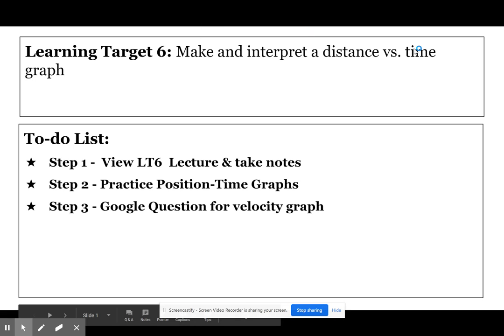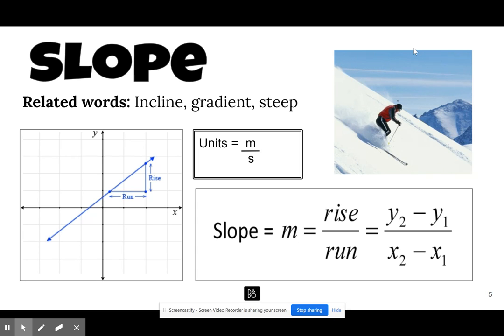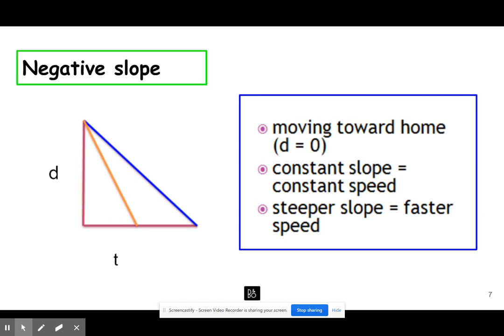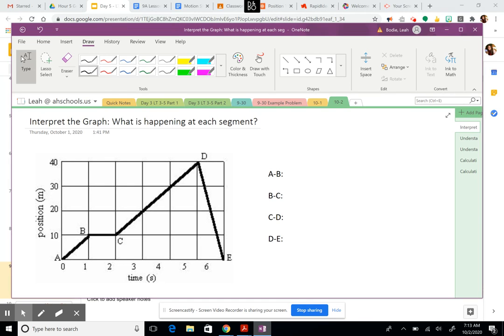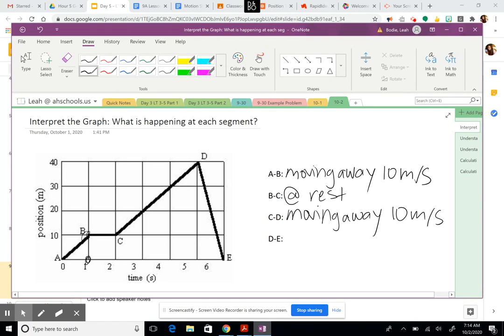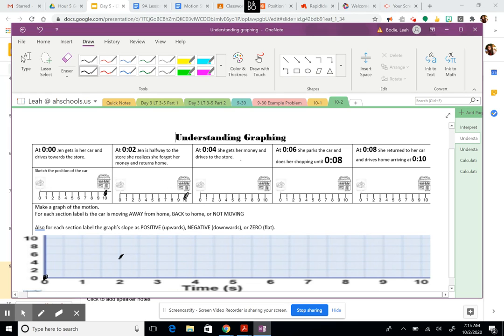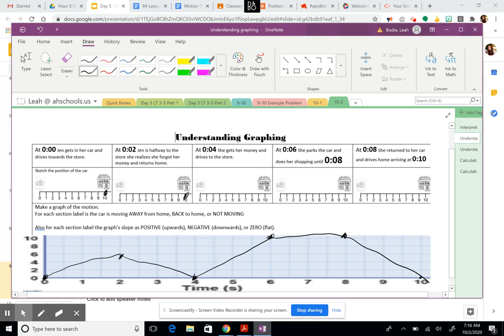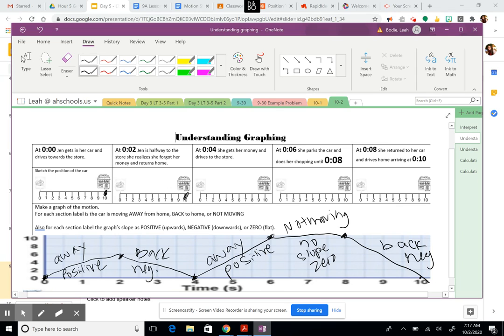Day 5 - LT 6 Lecture Video